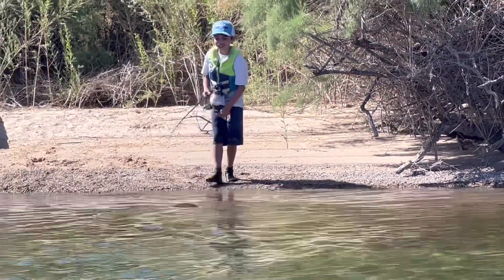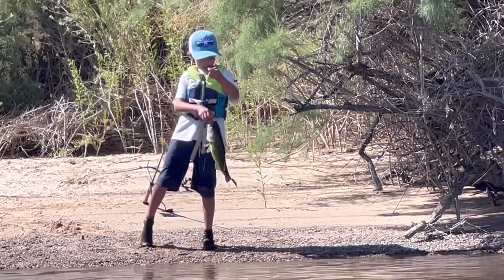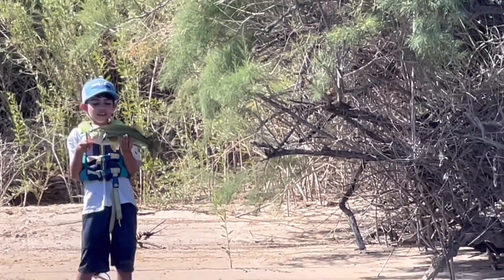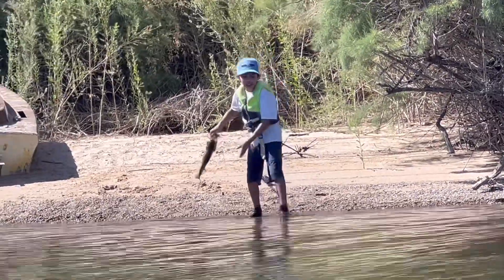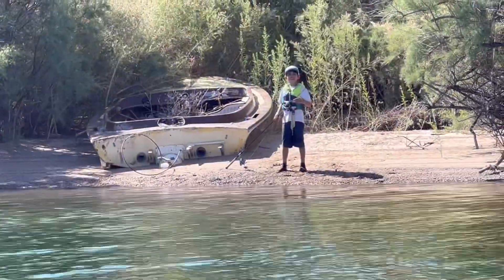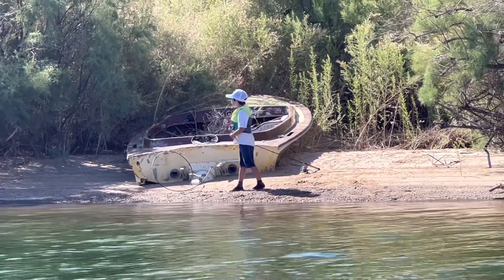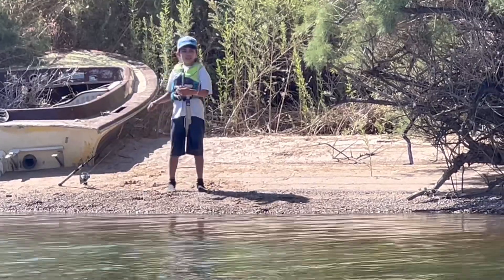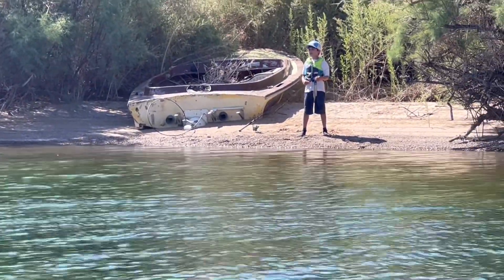Abandoned Boat !!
James finds a sunken boat at Lake Mohave!